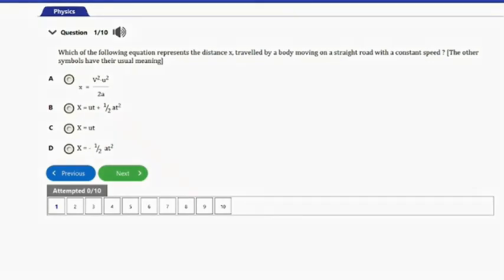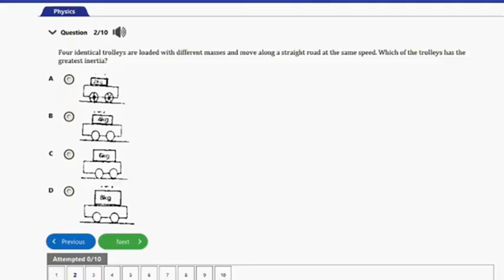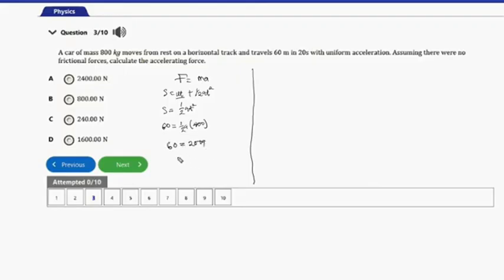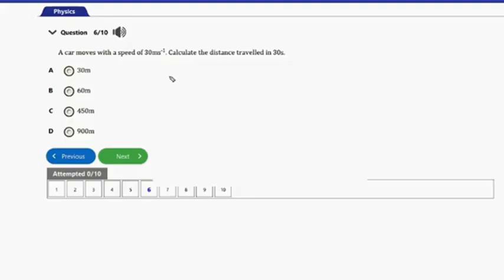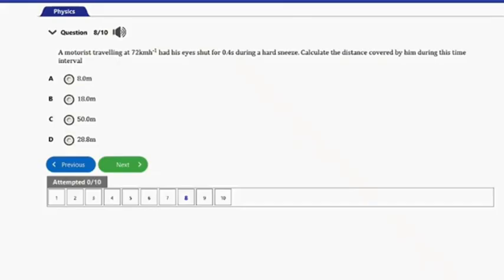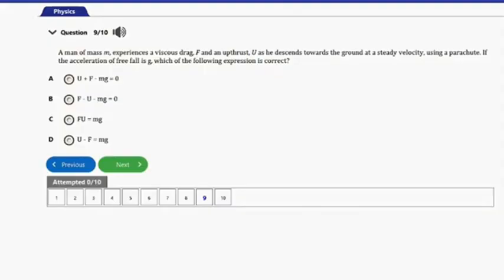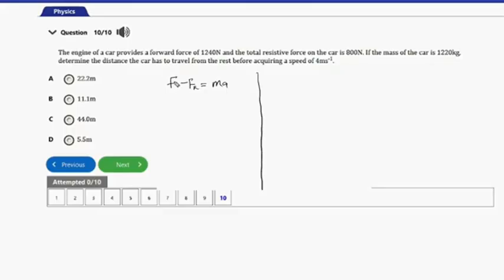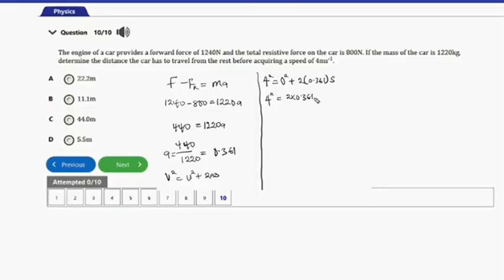NEET Physics 2026 Likely MCQ/PYQ On Speed & Velocity (One Shot In English)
Physics Online Tutorial Likely Questions And Answers On Speed And Velocity

Speed and velocity is one of the basic problems in NEET physics.

In this NEET physics online class video, I answered these NEET physics questions on speed and velocity

This video is a definite guide to smashing questions on speed and velocity in NEET physics